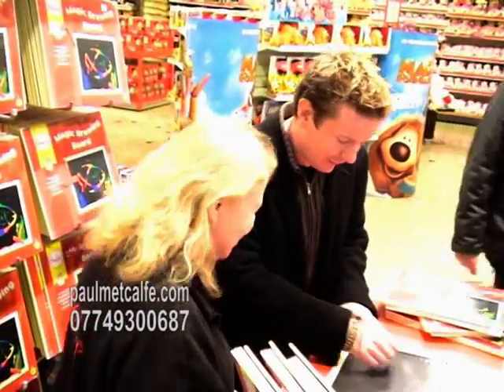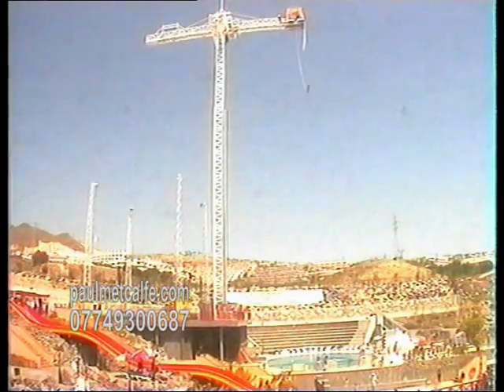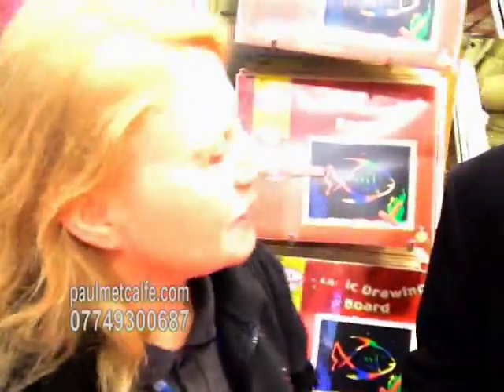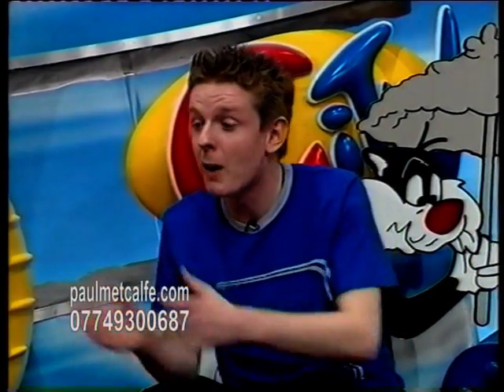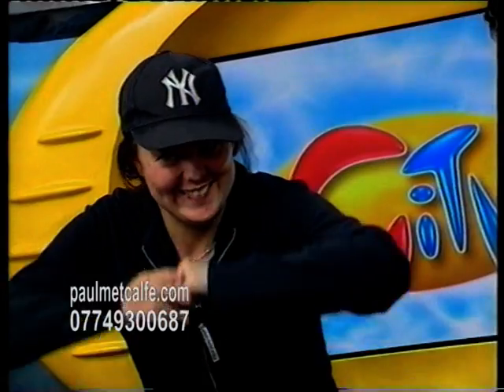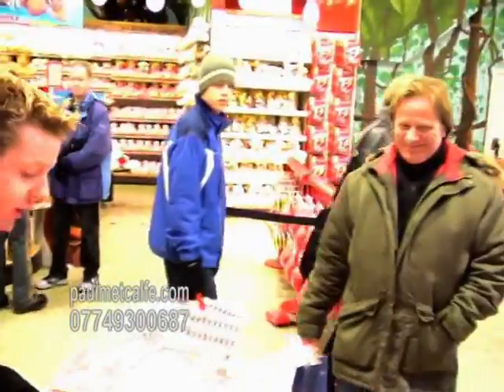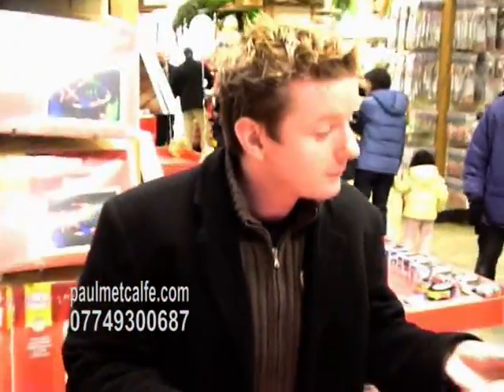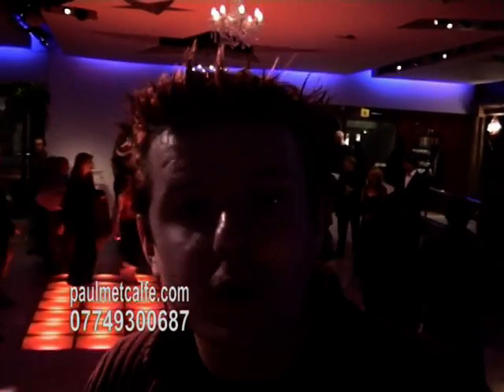TV Presenter Paul Metcalfe's original Show reel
Paul Metcalfe is a freelance TV Presenter with 5 years experience. Paul has over 1800 hours of TV airtime.

He has hosted shows on the Sky Digital platform. Paul has also been involved with Shopping, Gaming and Participation Television.

Paul's experience ranges from live studio, open talkback, and autocue, to OB and location shoots (pieces to camera with and without autocue).